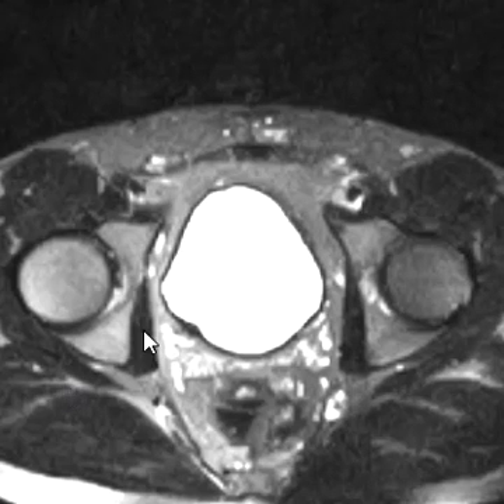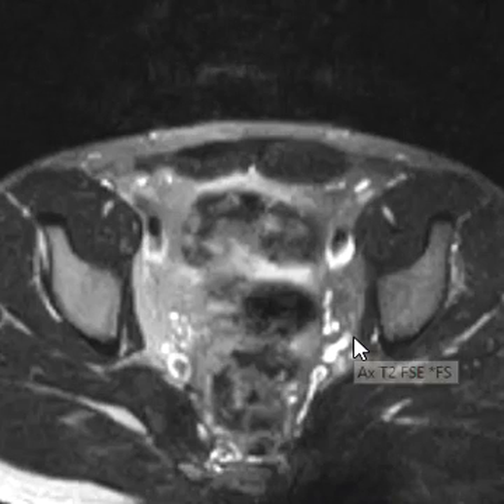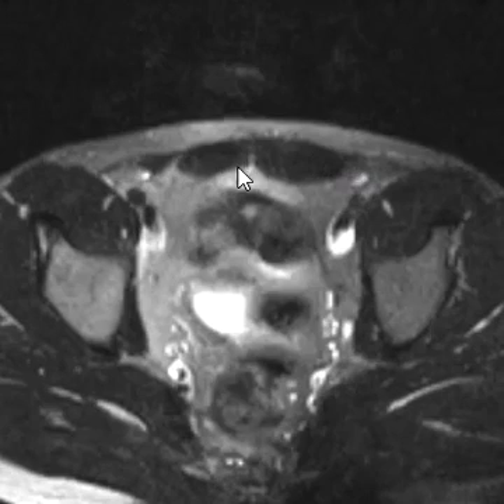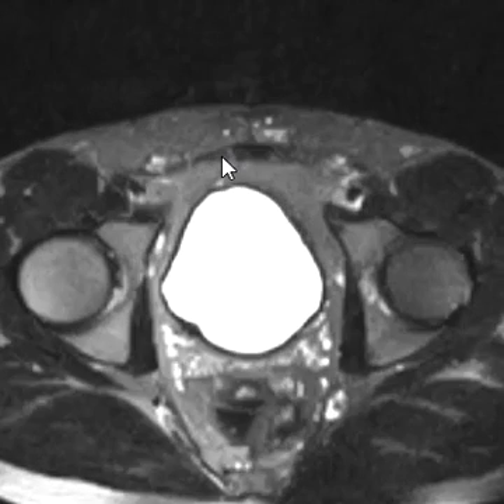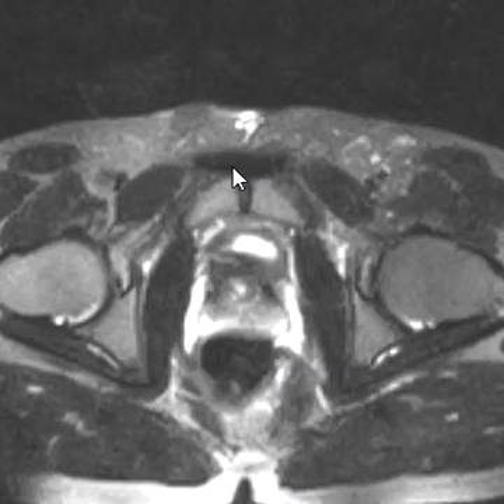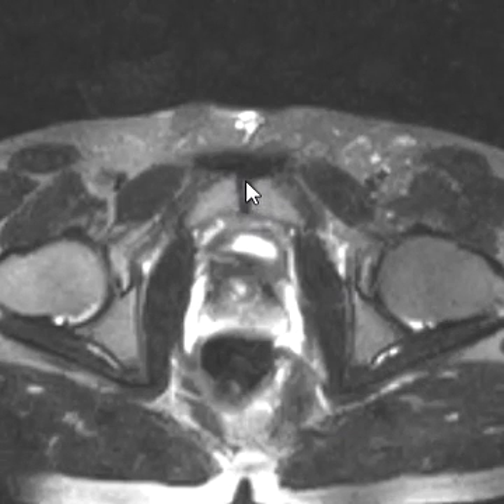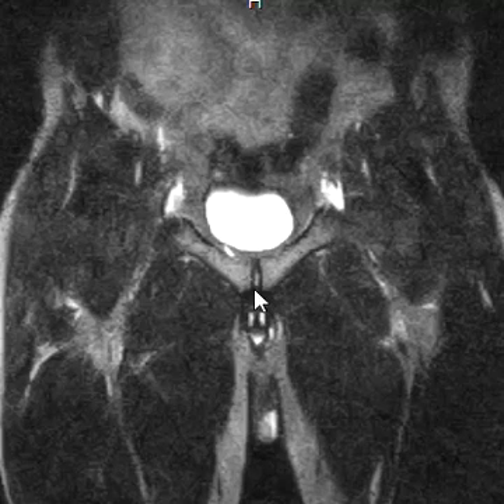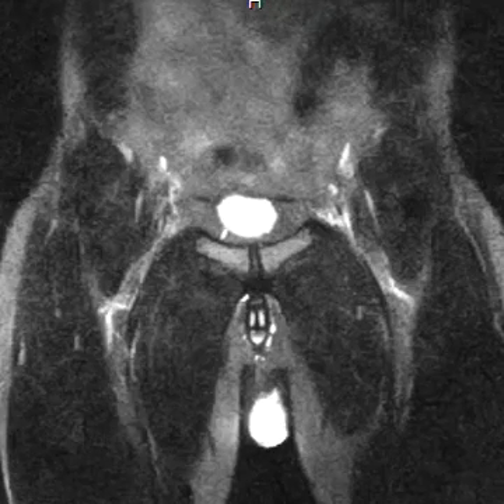Athletic Pubalgia - Sports Hernia 2